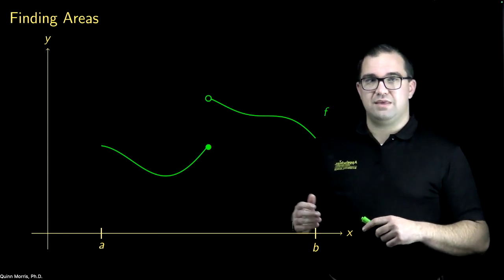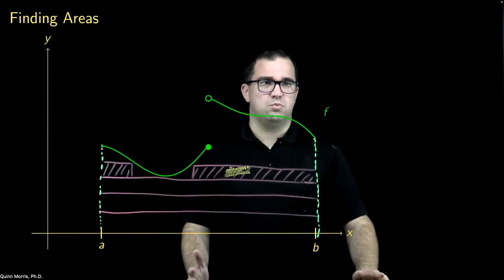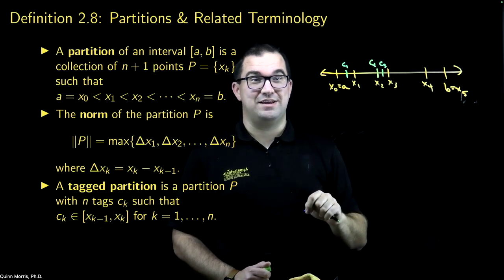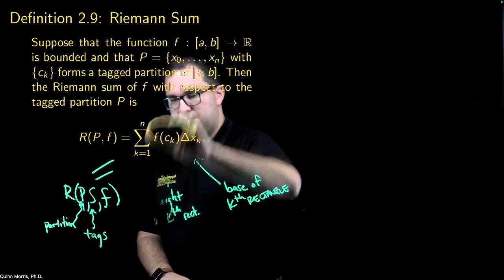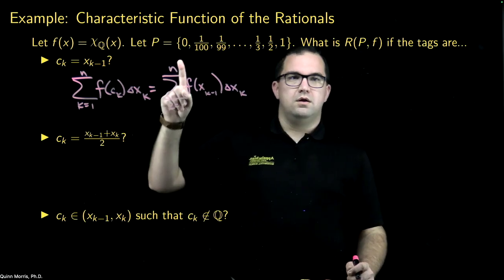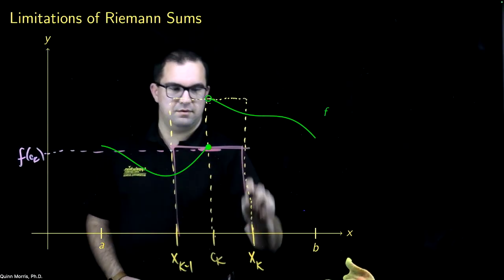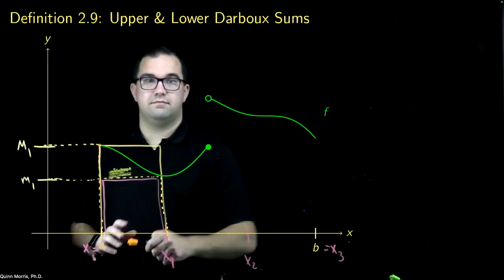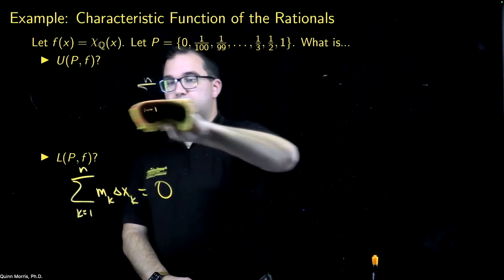Lecture 21: Notions of Approximating Areas